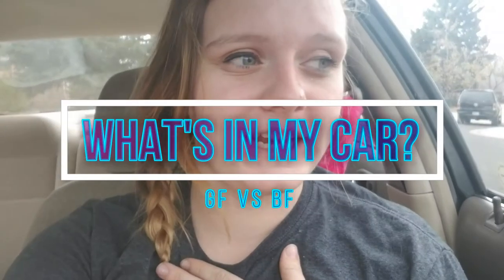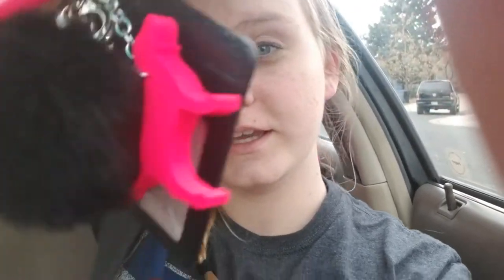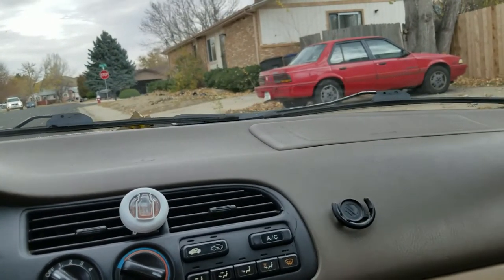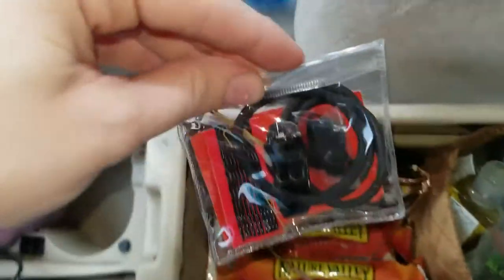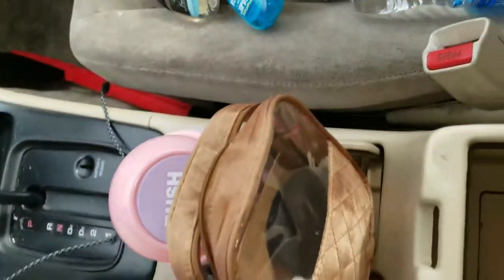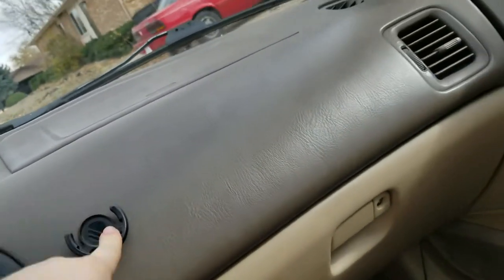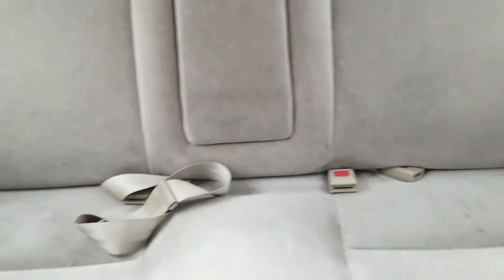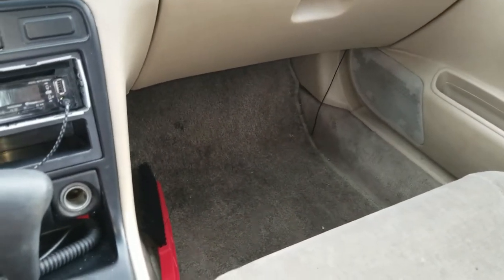What's In My Car? | GF vs BF